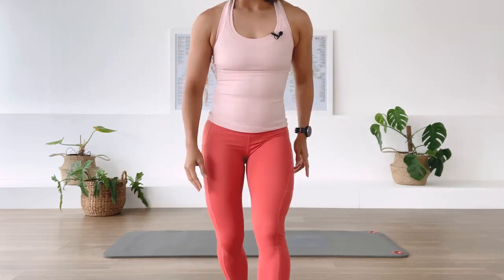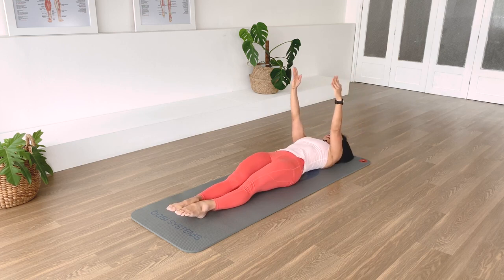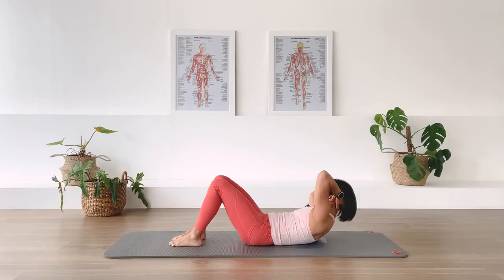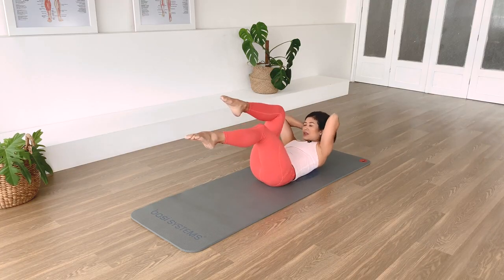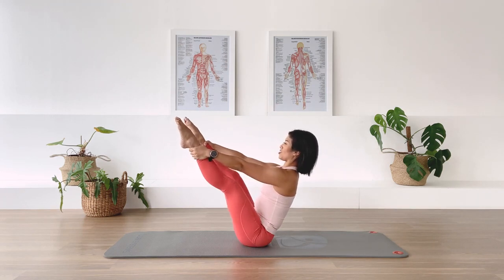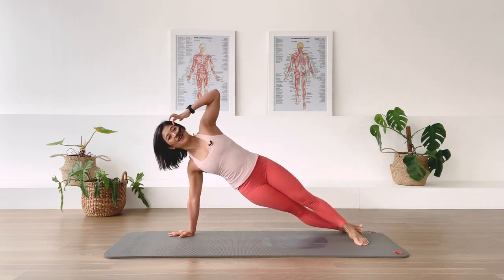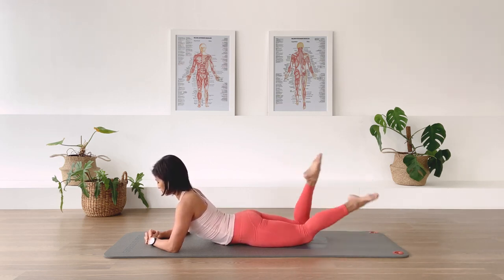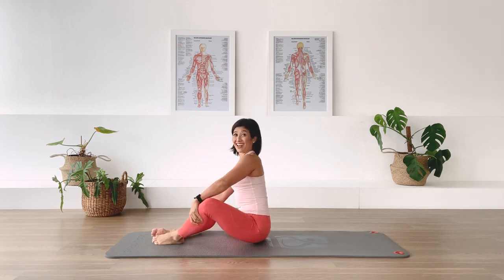30 min Full Body Lively Flow Workout - Intermediate Pilates Class